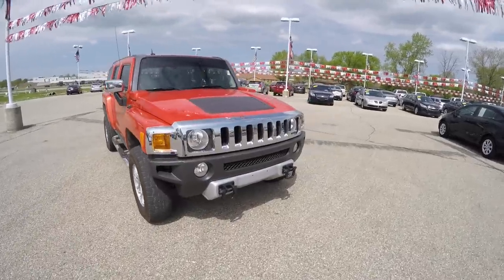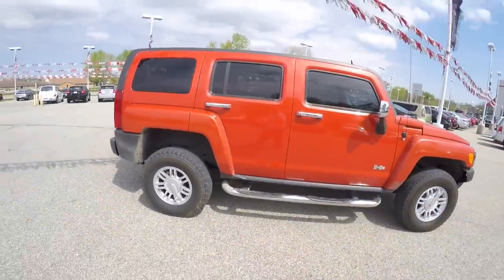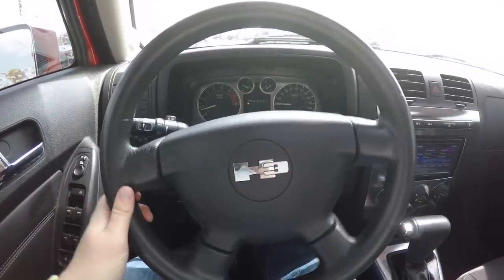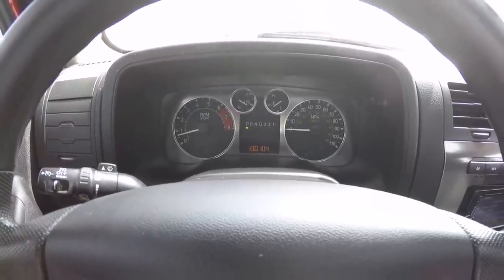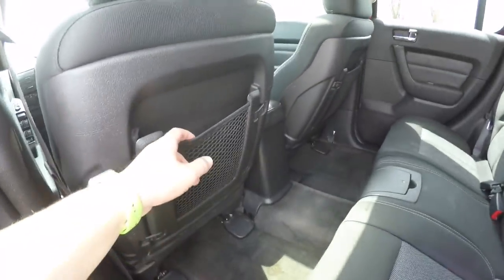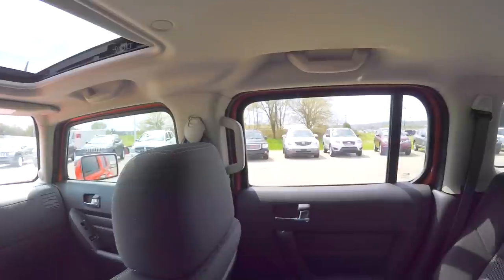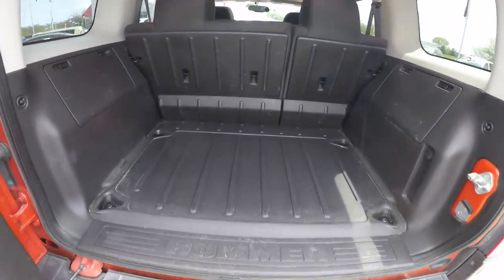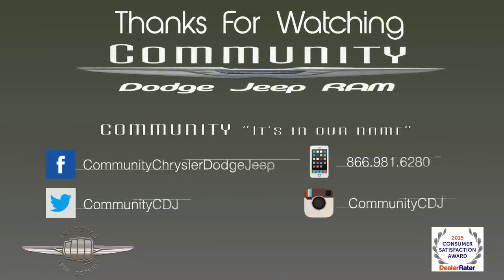2008 Hummer H3 SUV 4X4|P10291A